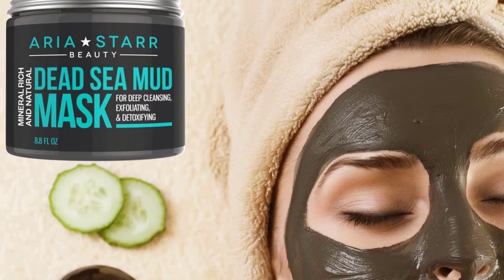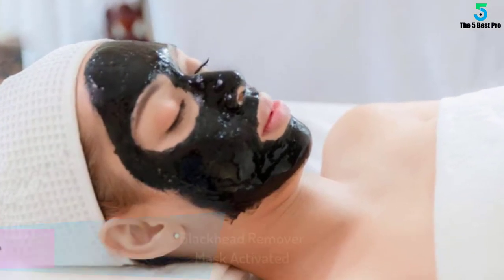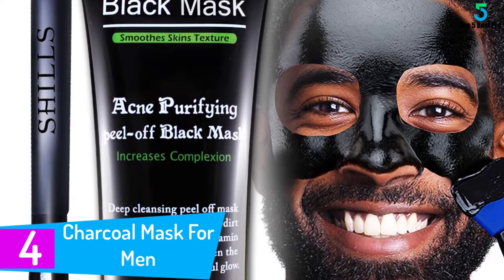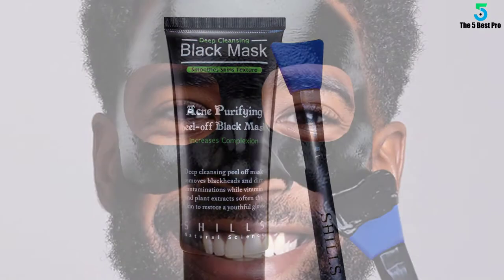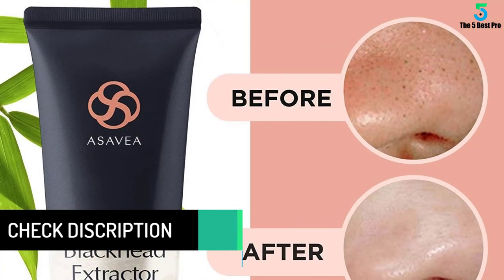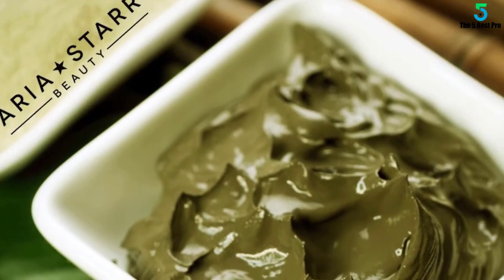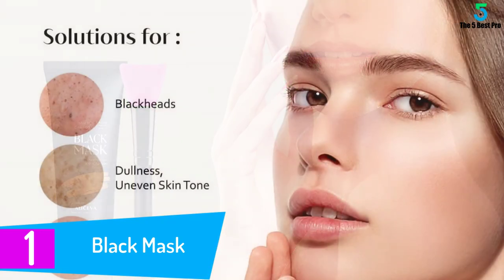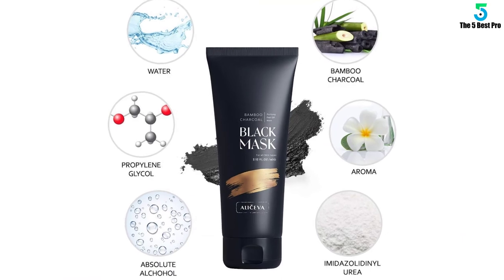Top 5 Best Charcoal Masks Of All Times Reviews In 2020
▶️ 5. Blackhead Remover Mask Activated Charcoal Peel Off Black Mask.

▶️ 4. Charcoal Mask For Men, Purifying Peel Off Mask.

▶️ 3. Black Peel Off Mask With Brush.

▶️ 2. Dead Sea Mud Mask For Face.

▶️ 1. Black Mask, Blackhead Remover Mask.

➥ Prime Discounted Monthly Offering
➥ Amazon Fresh
➥ Try Twitch Prime
➥ Amazon Music Unlimited
➥ Try Amazon Home Services
➥ Kindle Unlimited Membership Plans
➥ Create an Amazon Wedding Registry
➥ Try Audible and Get Two Free Audiobooks